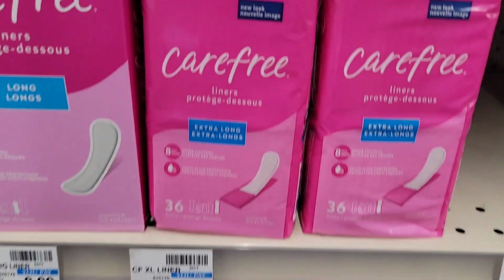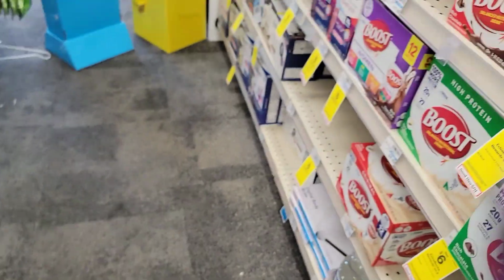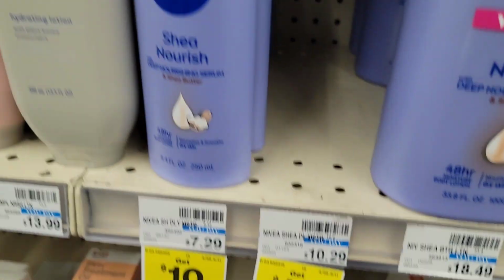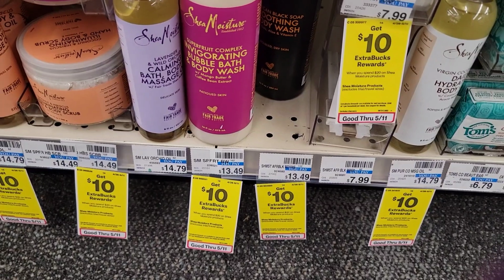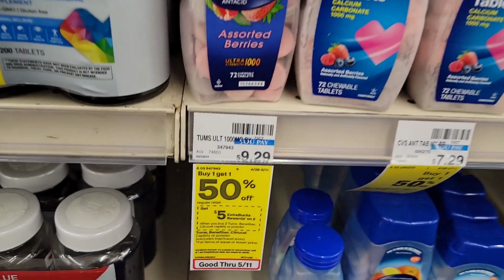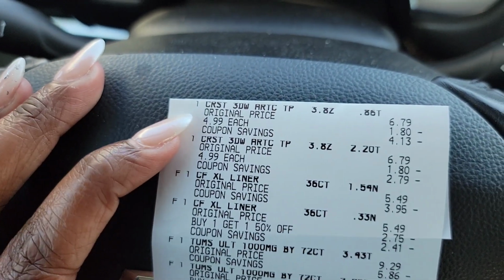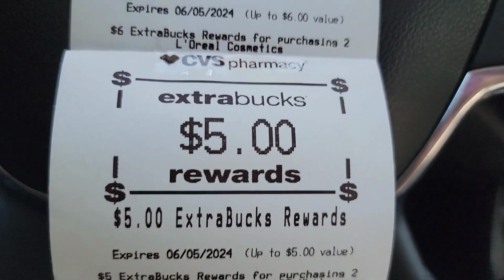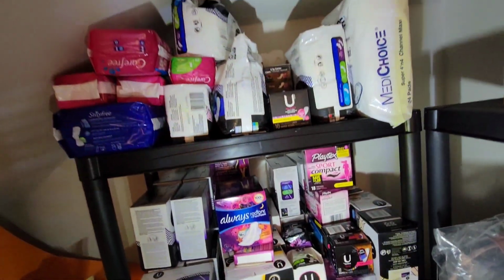From $144 to $47 Plus Extra bucks W/ Bonus 😁